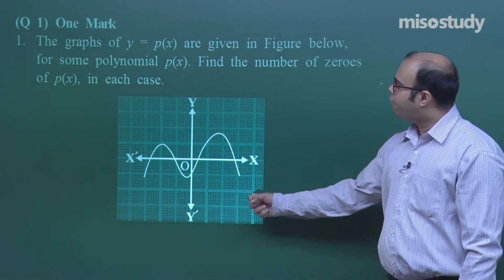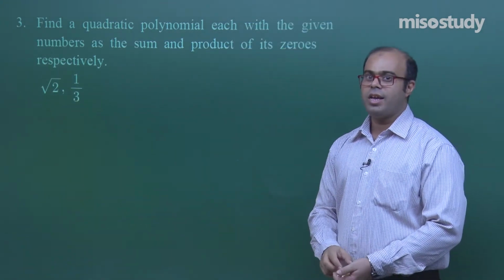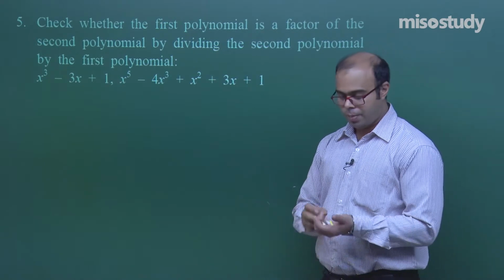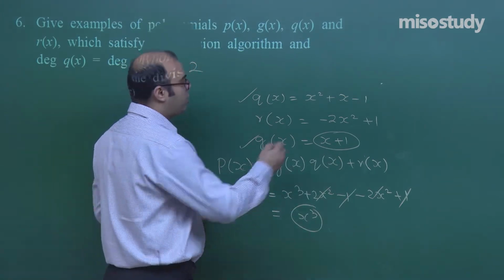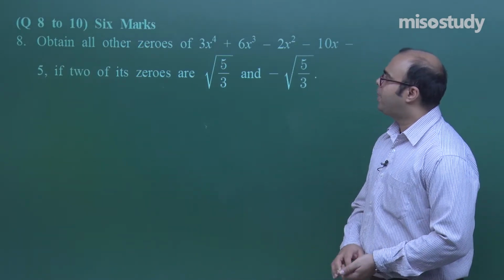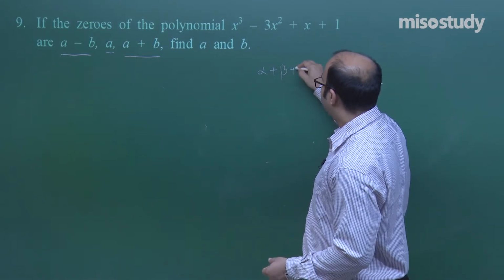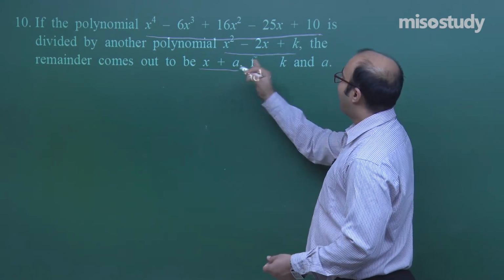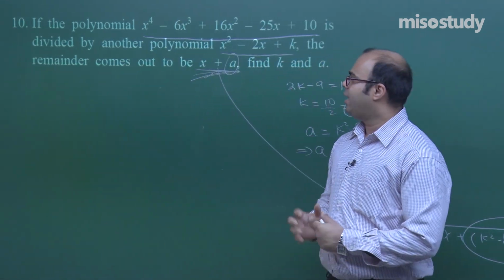CBSE 09&10th Mathematics | 17. Polynomials | CBSE Pattern Exercise | In English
▶ 17. Polynomials

Get Started for Your CBSE 2021 Preparation with Misostudy. Misostudy's Courses will Help Students Boost their CBSE Preparation to Perform well in Exams and Achieve a Good Ranking Position.

Our Courses Include:

1. HD Video Lectures Designed by The Expert Faculties
2. Theory & Problem-solving Lectures of Full Syllabus
3. Chapter-wise Exam Pattern Question Exercise (Sample Question Papers)
4. Chapter-wise PDF e-Books
5. Chapter-wise Online Test
6. 24X7 Doubt Clearing
7. Hard Disk / Pen Drive / SD Card Courses (No Internet Required)
8. 24X7 Online Streaming Course
9. Lecture Download Support for Android and iOS